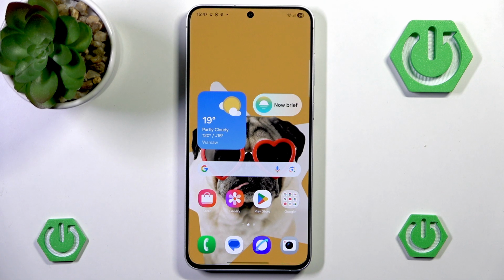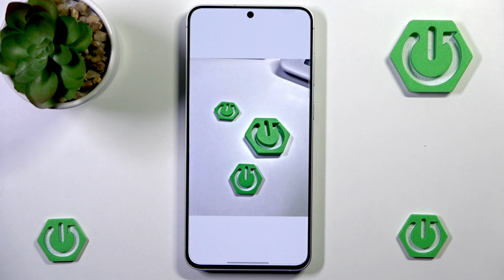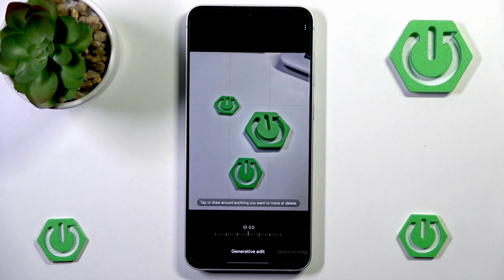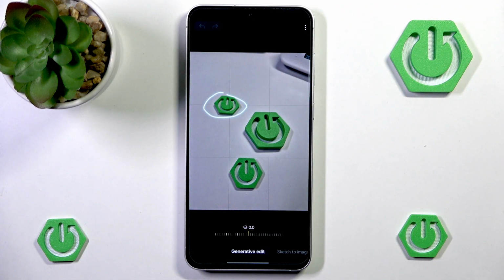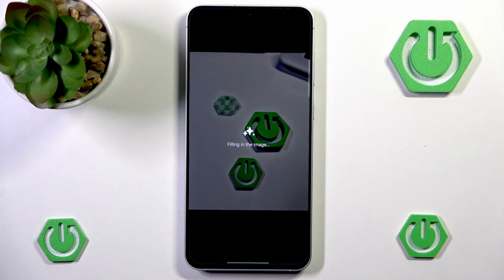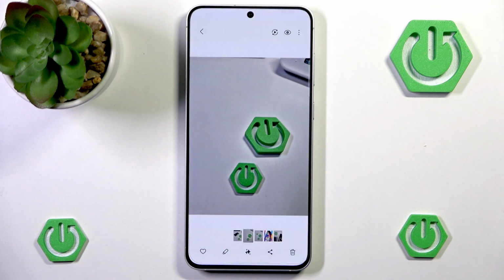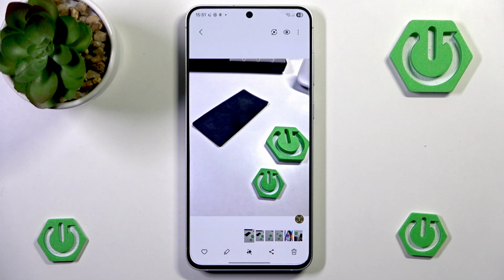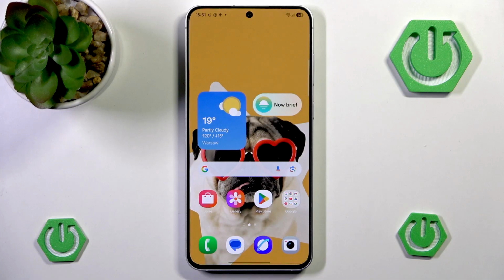How to use AI Photo Editing on Samsung Galaxy S25 FE - Erase Anyone With Object Eraser!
Learn how to use the AI photo editing features on your SAMSUNG Galaxy S25 FE, with a special focus on the powerful object eraser tool. In this video, we walk you through the step-by-step process of removing unwanted people or objects from your photos using the built-in AI generative edit options. Discover how to access the gallery, select your image, use the generative edit function, and erase objects seamlessly. We also show you how the AI fills in the background and what to expect when saving your edited images. Whether you want to clean up your pictures or experiment with creative edits, the SAMSUNG Galaxy S25 FE makes it easy with advanced AI tools and object removal.

How to use AI photo editing object eraser on SAMSUNG Galaxy S25 FE?
How to remove people or objects from photos with AI on SAMSUNG Galaxy S25 FE?
Where is the generative edit feature in SAMSUNG Galaxy S25 FE photo editor?

0:00 Introduction to AI photo editing on SAMSUNG Galaxy S25 FE
0:16 Accessing the gallery and selecting an image
0:32 Opening the AI generative edit tool
1:00 Using the object eraser to select and remove objects
1:40 Saving and comparing AI-edited images
2:48 Testing AI object removal on complex backgrounds
3:41 Final thoughts and results